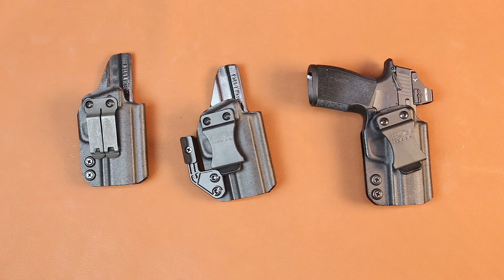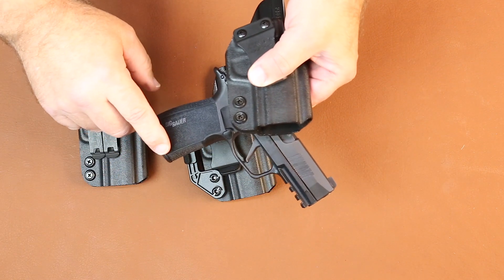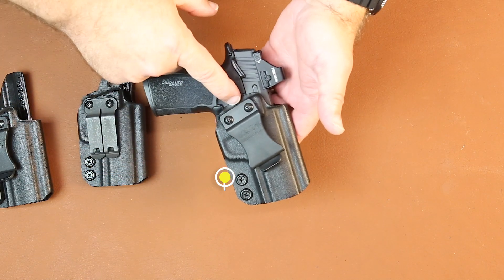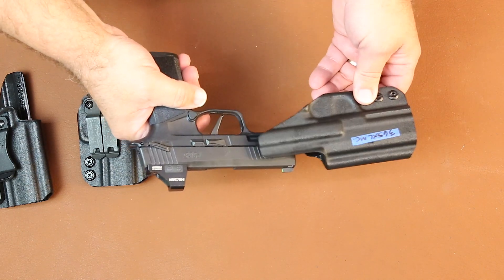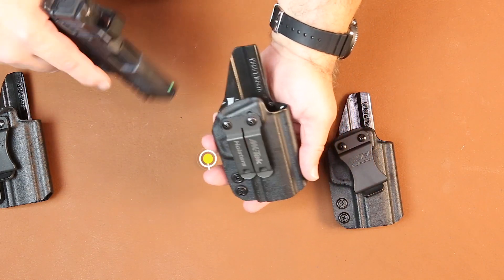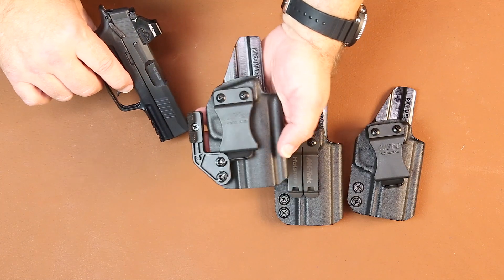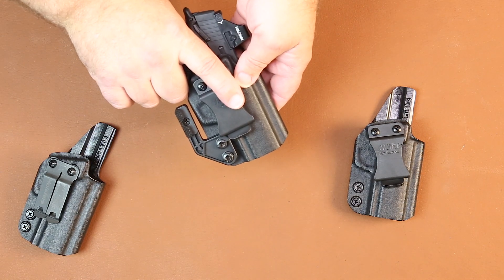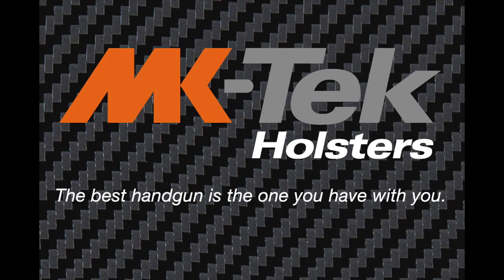Sig P365 X Macro IWB Holster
Sig P365 X Macro IWB Holster by MK-Tek Holsters.  Designed for the Sig X Macro with the Sig MACRO Slide or the Sig XL side.  Added External Safety channel.  Concealed Carry for All Day Comfort Carry.  This EDC Holster provides great protection of the P365 X Macro and you.